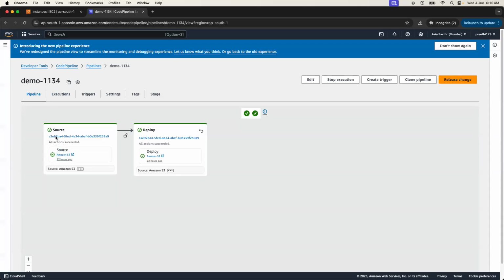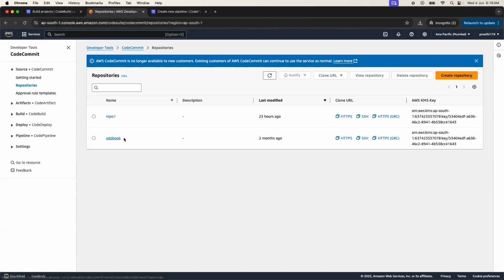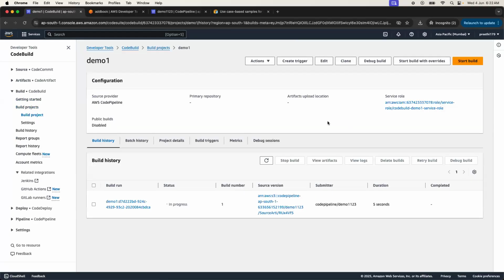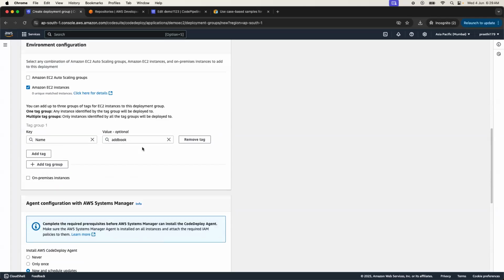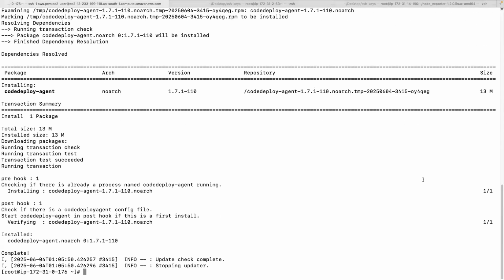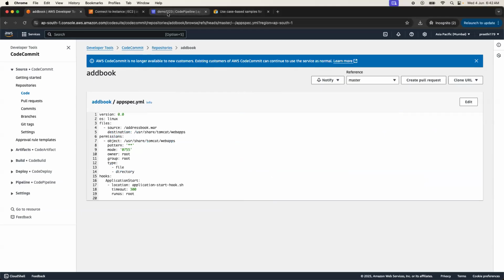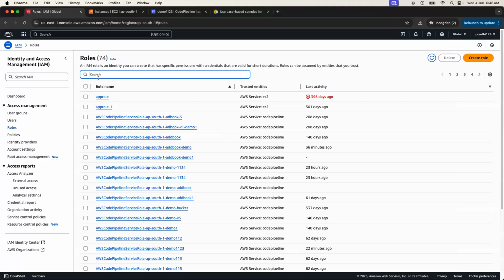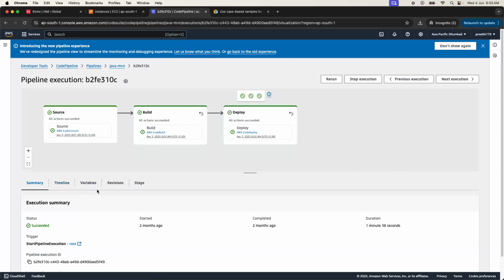DAY - 43 DEVOPS BATCH APRIL 2025 | AWS CodePipeline, CodeCommit, CodeBuild, and CodeDeploy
Demonstrated the creation of a sample pipeline in AWS CodePipeline, including setting up CodeCommit, CodeBuild, and CodeDeploy for EC2 deployment. She explained various aspects of the pipeline, such as build processes, deployment configurations, and troubleshooting permission issues. The conversation ended with Preethi emphasizing the importance of hands-on practice, encouraging participants to continue their learning, update their resumes, and seek help if needed.